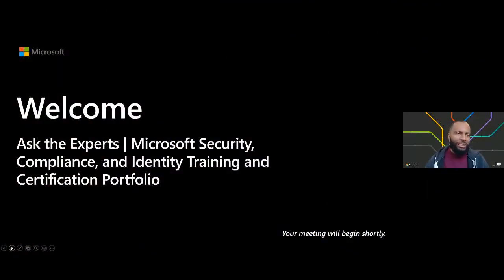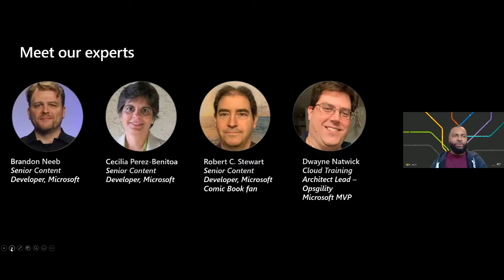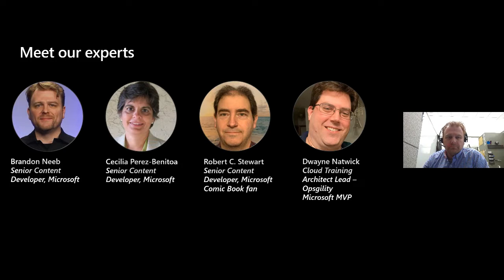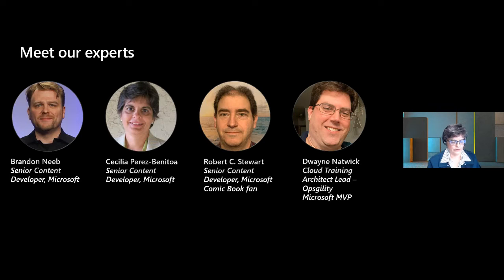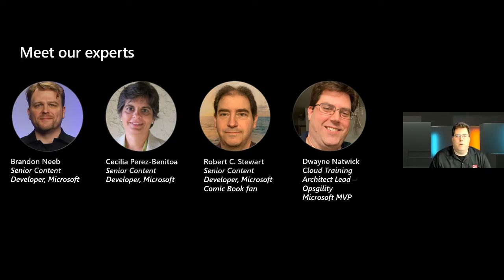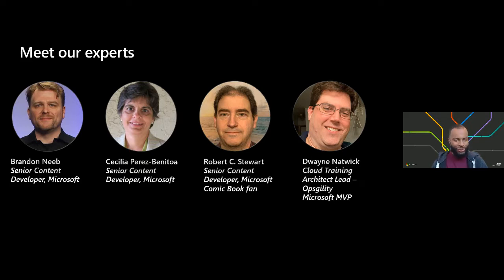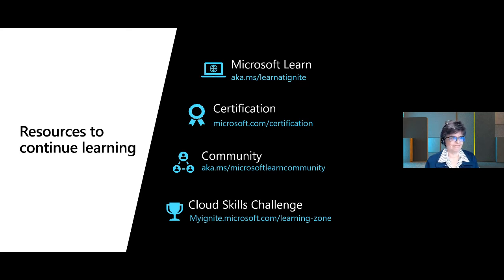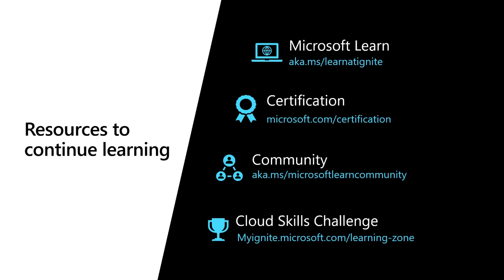Ask the Experts: New Microsoft Security Compliance, Identity Training and Certification Portfolio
Microsoft has just launched 4 new certifications in the Security, Compliance, and Identity portfolio including security fundamentals, operations, identity and access, and information protection. Get your questions answered and find out more about the new learning paths, training options and certification available now.